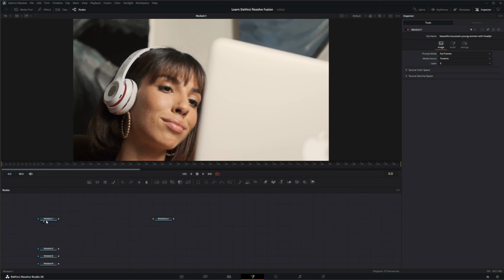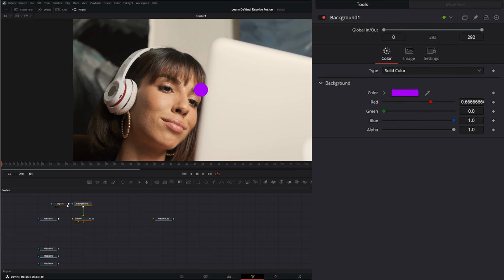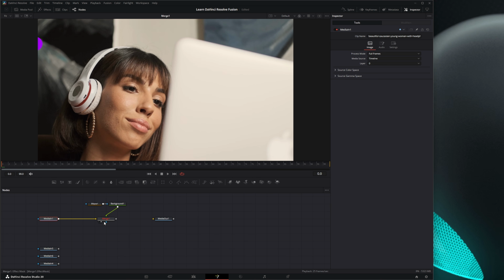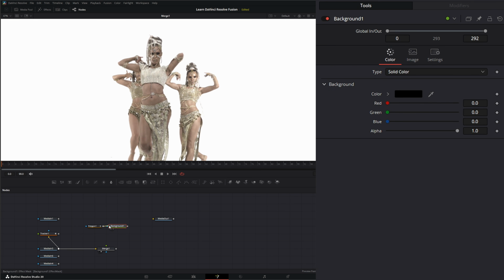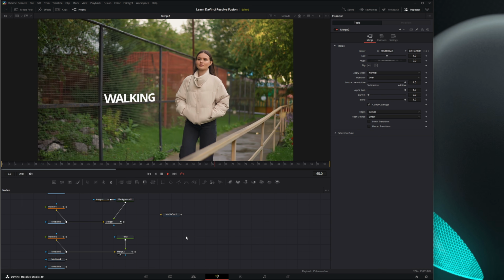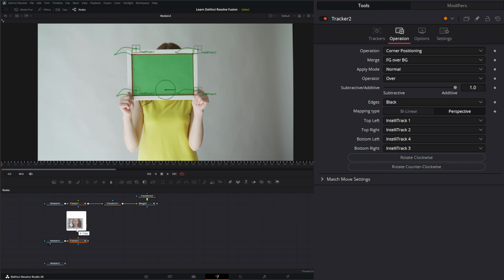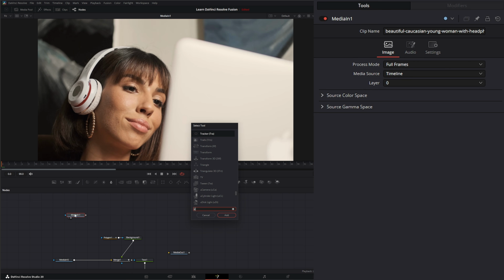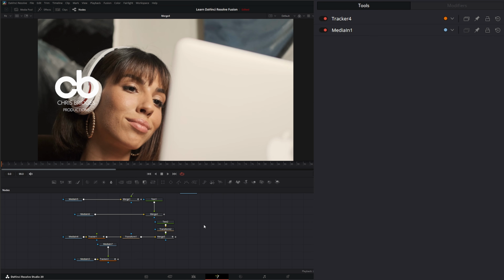Learn Fusion Ep21: Tracking with Point Tracker and IntelliTracker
Ep21 of Learning Fusion Series covering Tracking with the Point and IntelliTracker.

What’s in this Episode:
- How to track with Point and IntelliTracker
- How to use tracks to Match Move
- How to use tracks to stabilize footage
- How to use tracking data
- How to use tracks for stabilizing on an object
- How to edit tracked points
- How to fix tracking resolution issues

Chapters:
0:00 – 0:31 – Intro
0:32 – 1:58 – General Information
1:59 – 2:58 – Tracking
2:59 – 5:58 – Match Move
5:59 – 8:32 – Offset Position
8:33 – 9:58 – Tracking as Modifier
9:59 – 12:43 – Editing Track Points
12:44 – 16:17 – Stabilizing with Tracker
16:18 – 18:38 – Stabilizing on Object
18:39 – 20:16 – Corner Positioning
20:17 – 23:27 – Perspective Positioning
23:28 – 27:32 – Resolution and Tracking Issues
27:33 – 27:52 – Closing